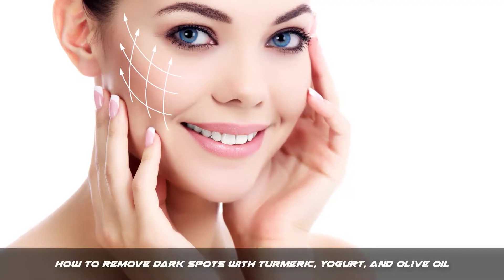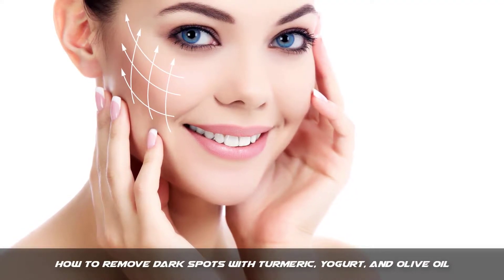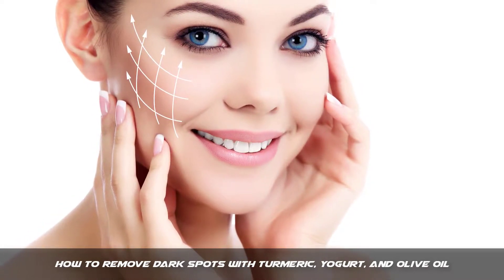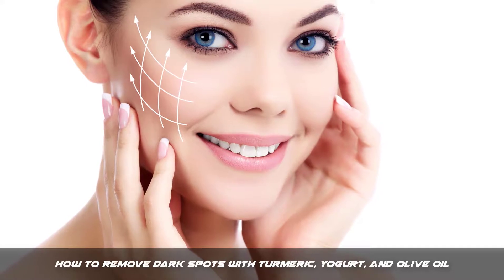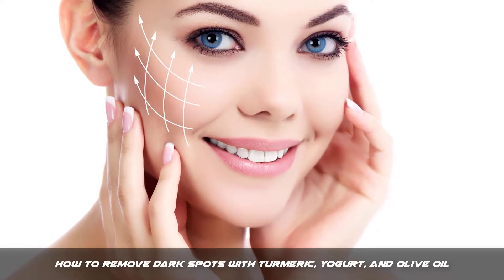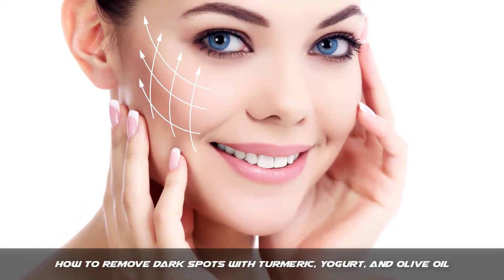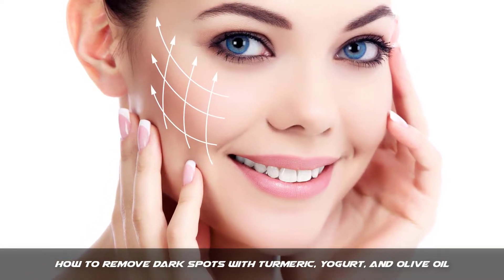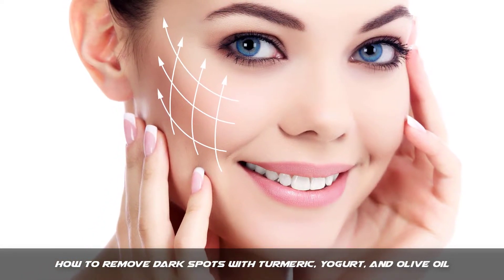How To Remove Dark Spots | How To Clear Skin | Dark Spots On Face Removal With Turmeric & Yogurt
MUSIC USED

DESCRIPTION
hello friends, my name is trisha and today i will tell you How To Remove Dark Spots.
i will tell you How To Clear Skin at home with the best home remedies.
i will tell you How To Remove Dark Spots with Turmeric, Yogurt, And Olive Oil.
this remedy is popular all over the world for Dark Spots removal.
i will tell you more about this remedy and some cautions, at the end of this video but first i will tel you how to use this remedy.